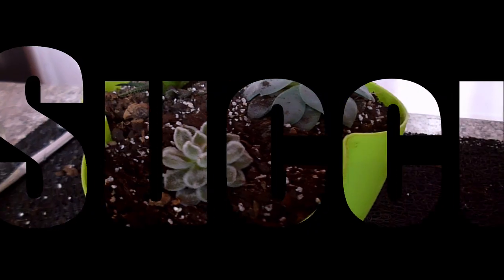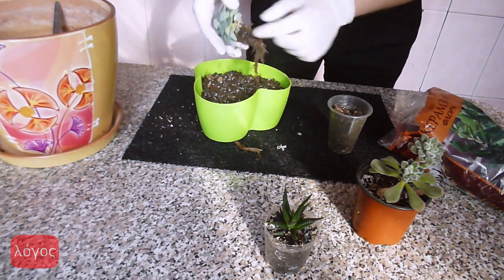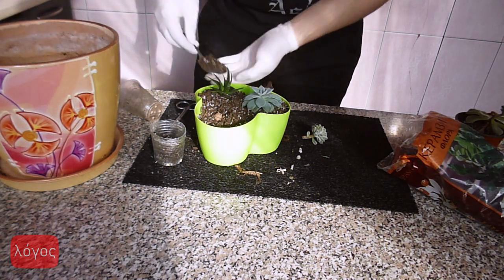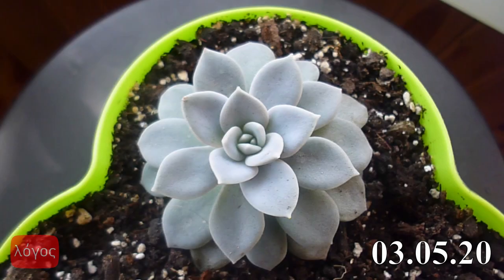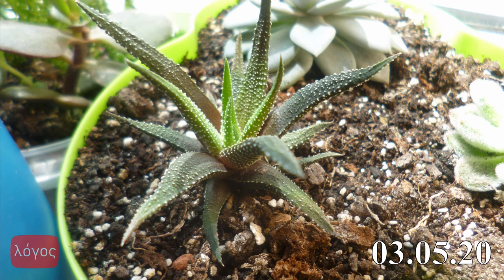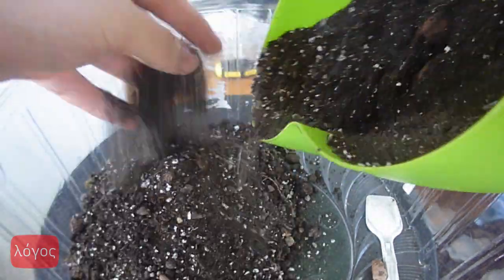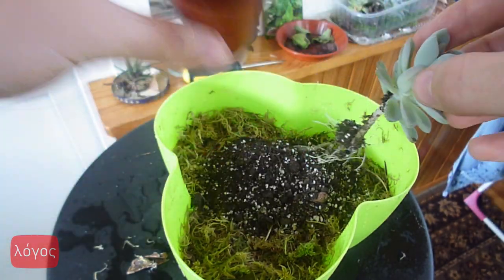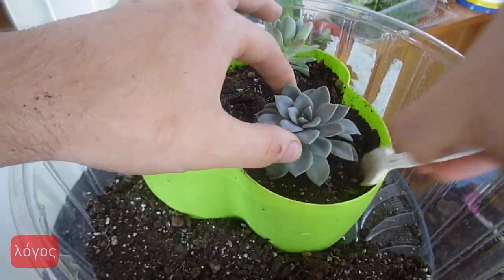How to plant succulents in arrangement (guidance, fails and solutions)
This video shows you how to plant different succulents together. From my experience, if you are a novice, it is better to grow succulents separately at first. Then, you will be able to understand plants' requirements and arrange them both nicely and practicaly.